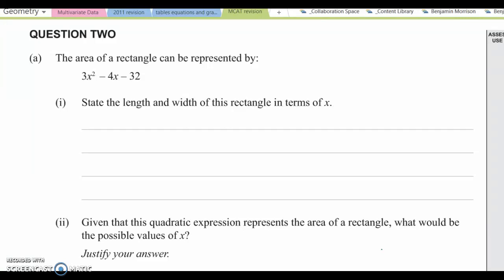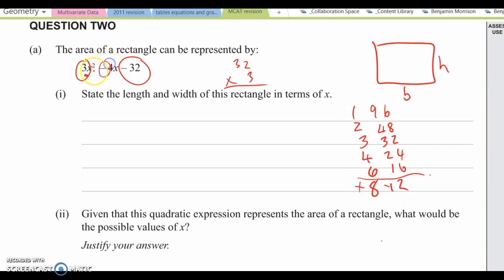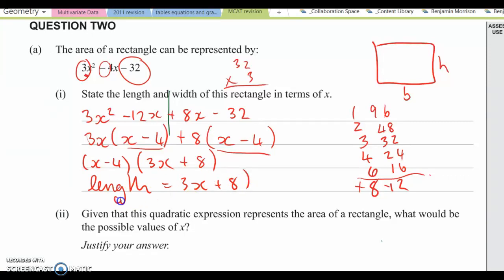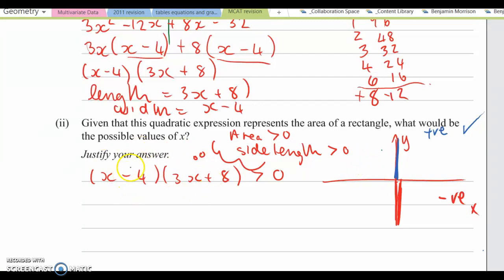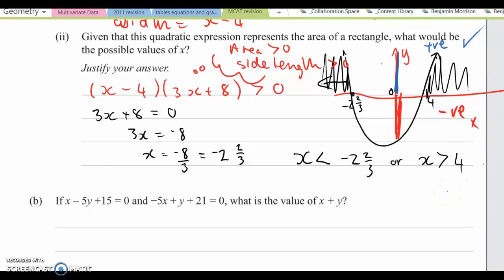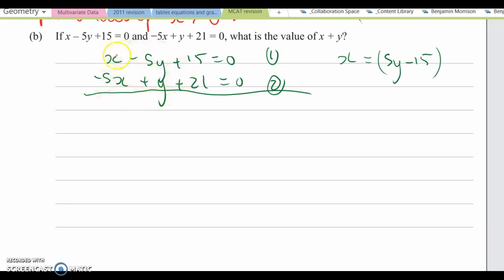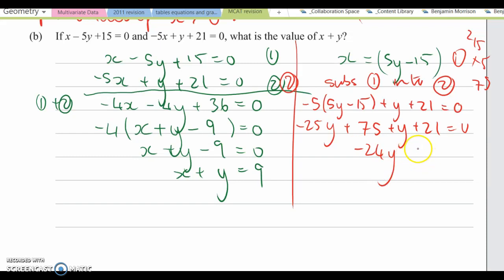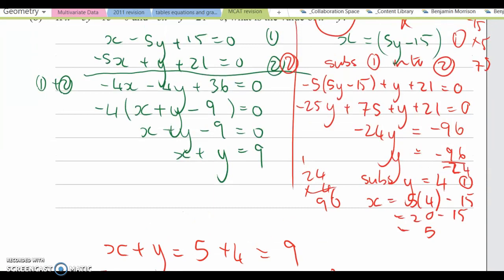2017 MCAT day 2 Q2 a,b,c